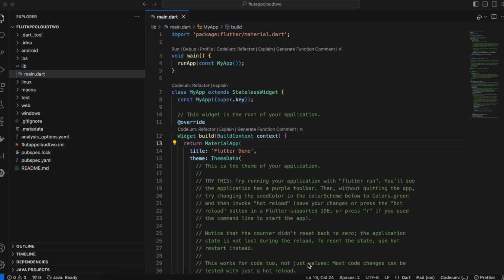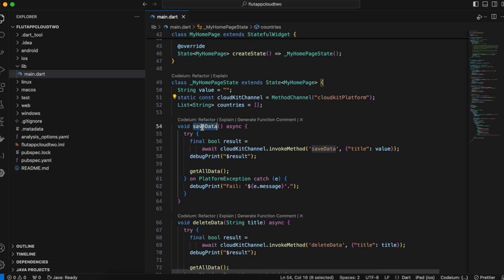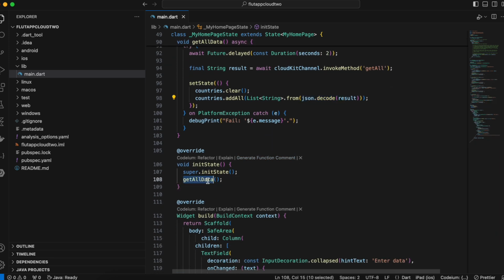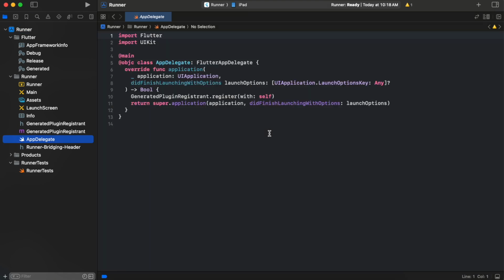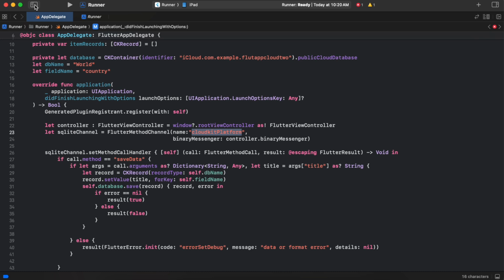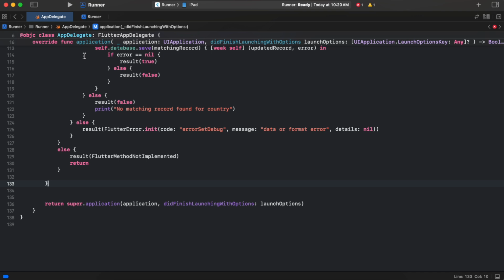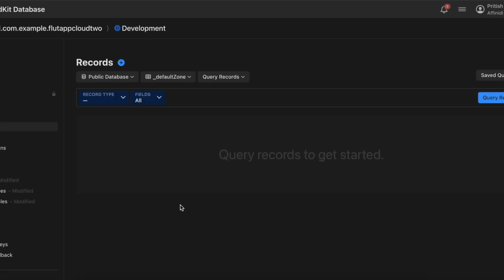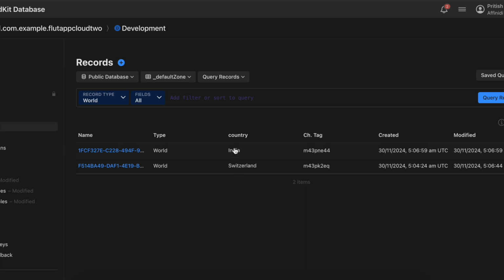How to Integrate iCloud using CLOUDKit in Flutter App For CRUD Operations